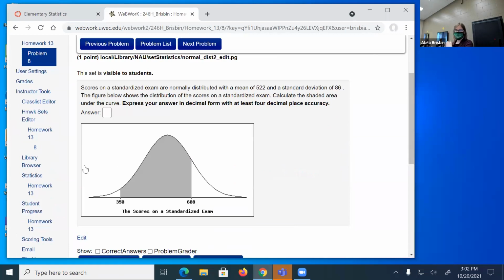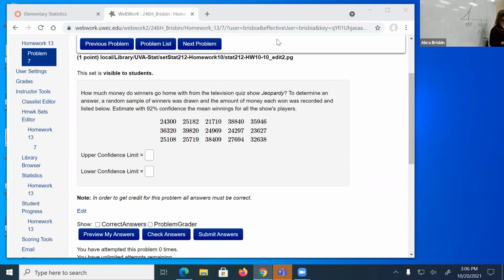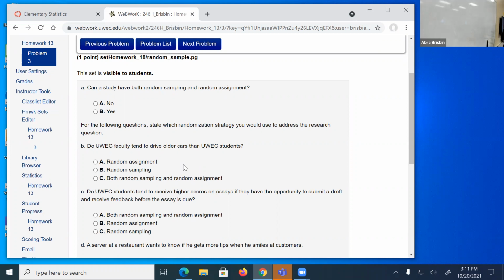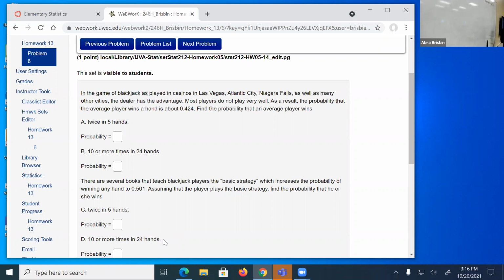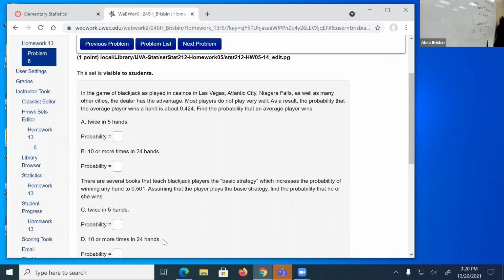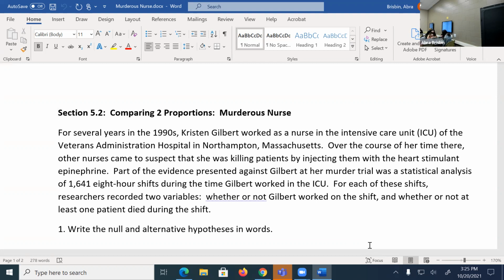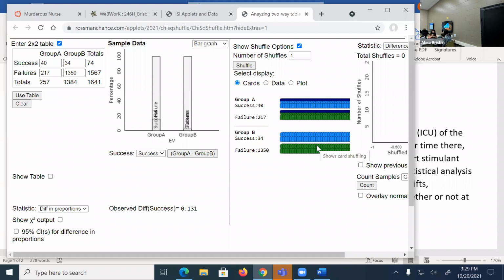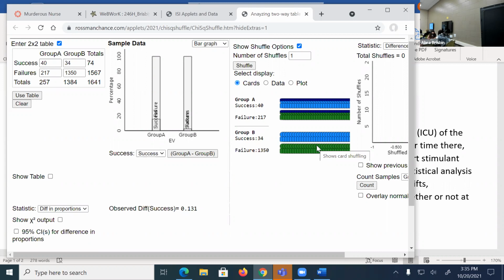Comparing 2 Proportions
Murderous Nurse activity (did not have time to debrief)
Several homework questions